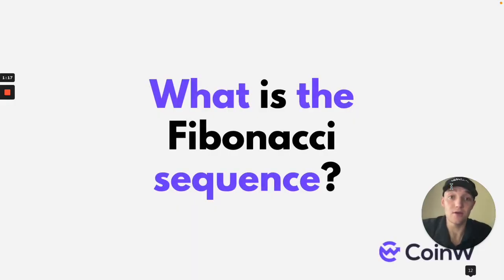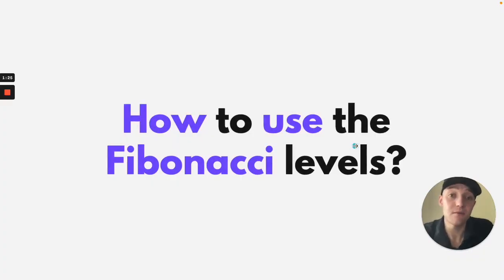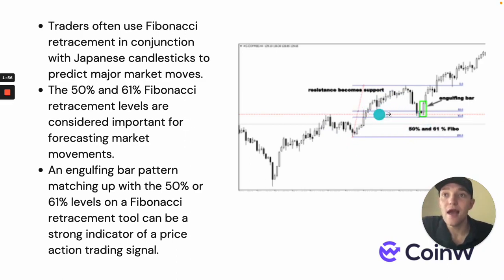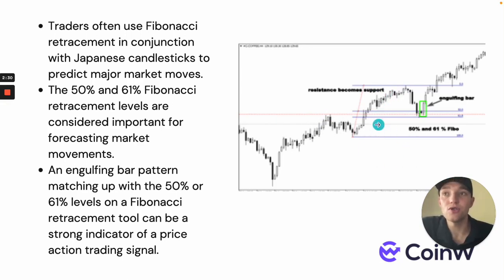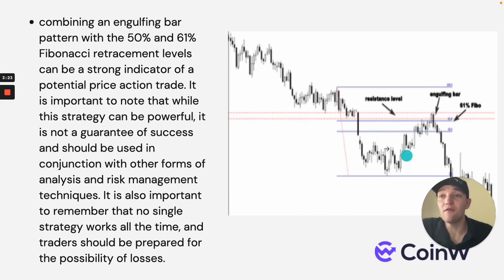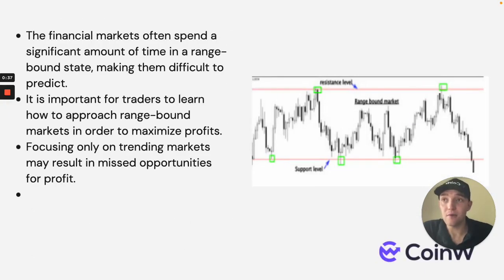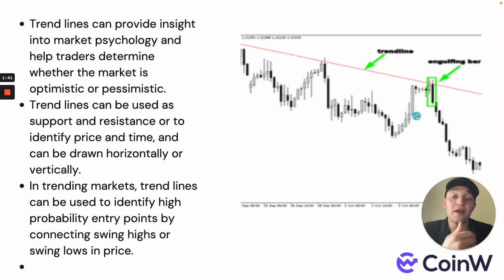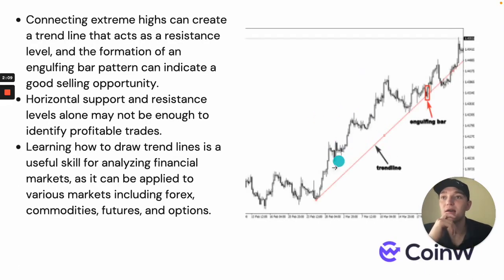What is the Fibonacci Sequence？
In this module you will learn what the Fibonacci Sequence is, how to use it and what the levels mean.